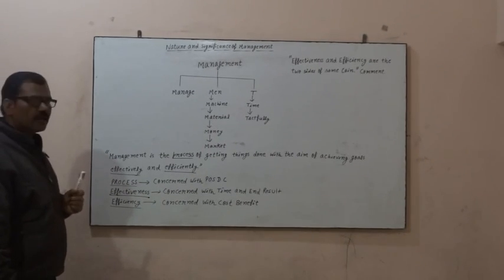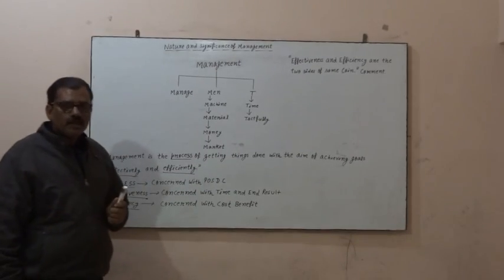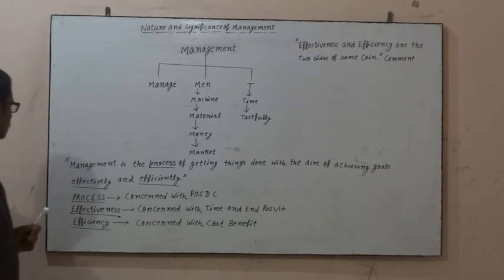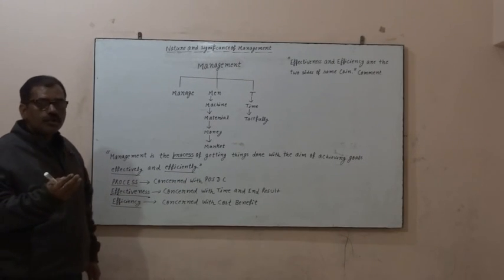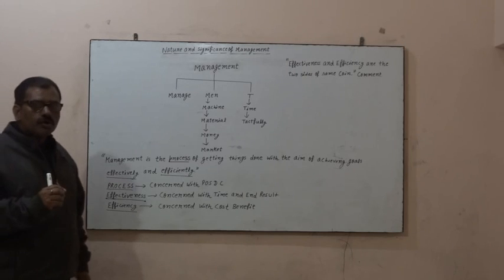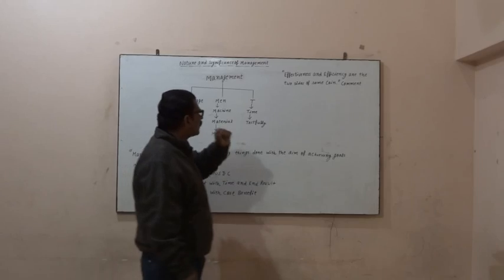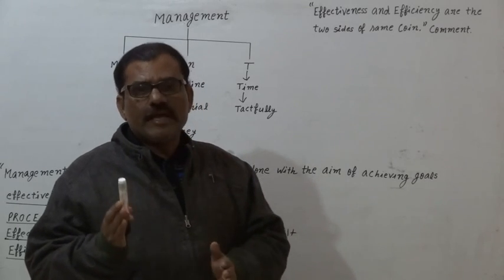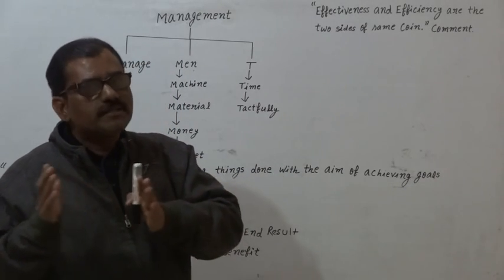Definition and concepts of management Class 12 th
Business Studies